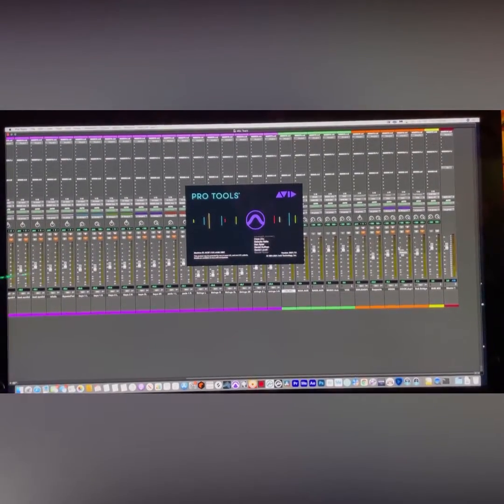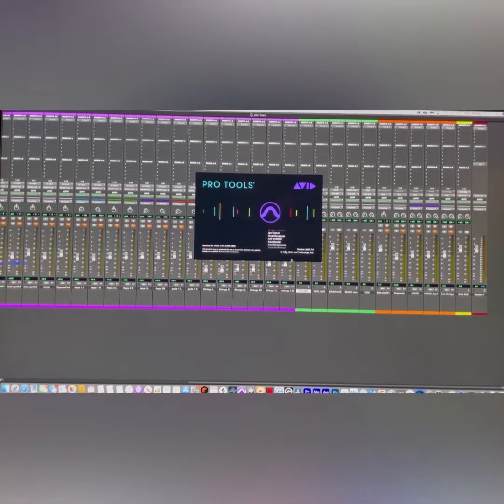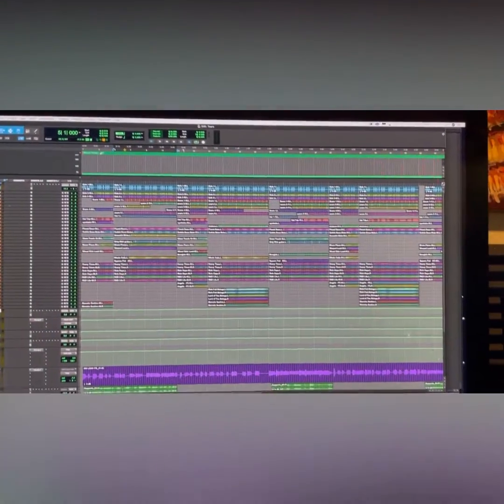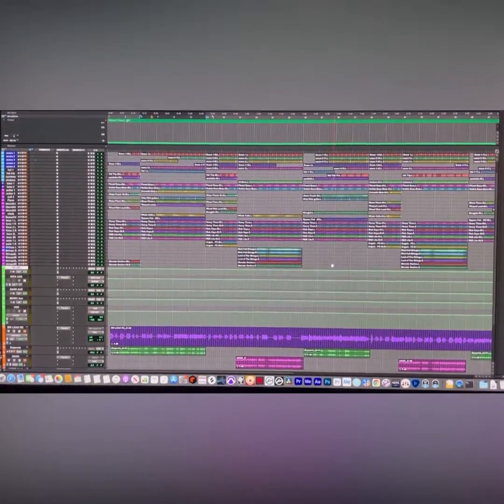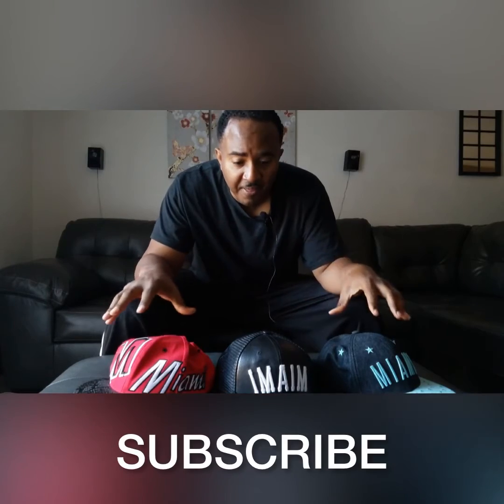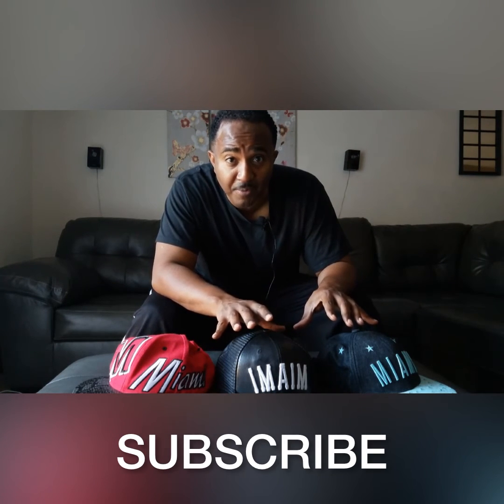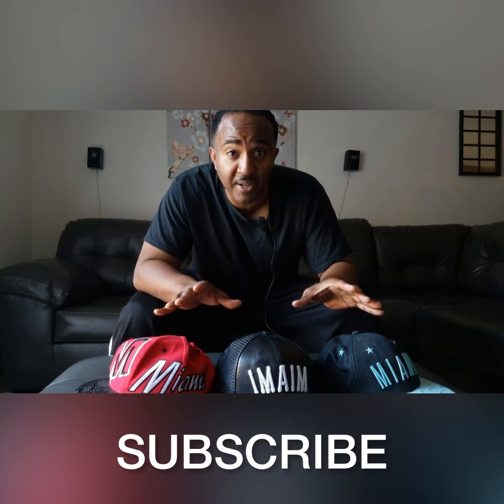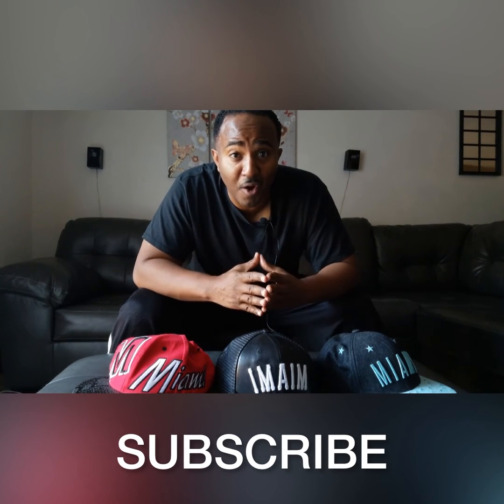Pro Tools new look new GUI 2021.7.0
/ bobbywash

Keyboards I use:
Yamaha MODX6+

Sound Modules:
Roland Integra-7 Supernatural Sound Module

Vocal Processing:
Boss VE-22 Vocal Performer Pedal

1. Camera: PANASONIC LUMIX GH5 Body 4K

2. Lens: PANASONIC LUMIX G X VARIO II LENS, 12-35MM, DUAL I.S. 2.0

3. Lens 2: Panasonic H-HSA35100 F2.8 II ASPH 35-100mm

4. Lens 3: Panasonic 20mm Lumix G - Pancake F1.7

5. SD Cards: Support 400mb (PERFECTLY) -

6. SD Cards: Support 400mb (PERFECTLY) -

Schizo Pro Tools new look new GUI 2021.7.0

Pro Tools is always getting better with new features and included gifts from our partners. And with an active plan, you get them as soon as we release them. Take a look below to see what's new.

PRO TOOLS 2021.7.0 (AUGUST 2021)

Turbocharge HDX Systems with the Hybrid Engine. Work with M1-based Macs running macOS Big Sur. Create with more voices, tracks, and I/O. Customize Dark and Classic UI themes. And, if you're an annual subscriber, fuel your creativity with over $1,500 in plugins, sounds, and training content, FREE with the new Pro Tools Inner Circle program. The latest version of Pro Tools brings you all this and more.